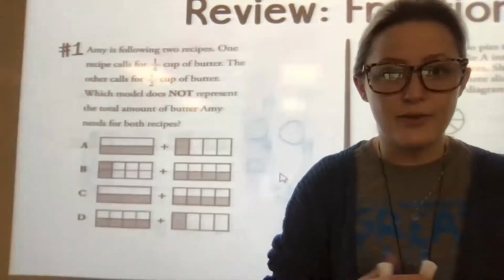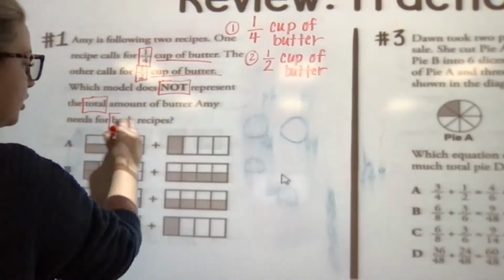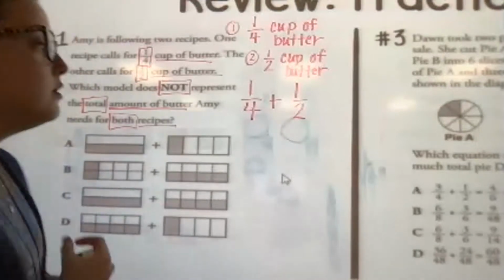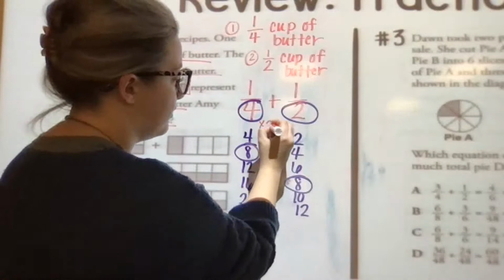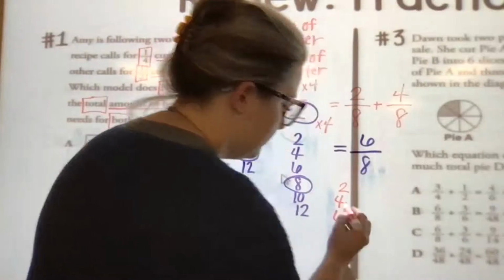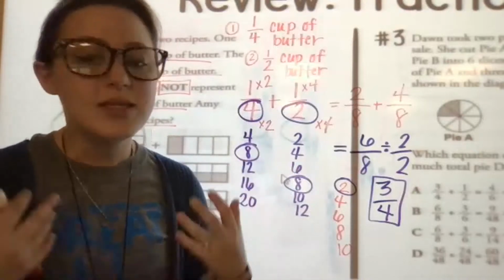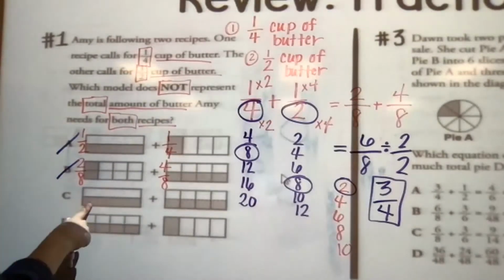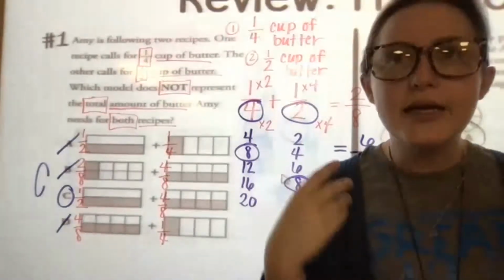Math: Week 4 Day 1